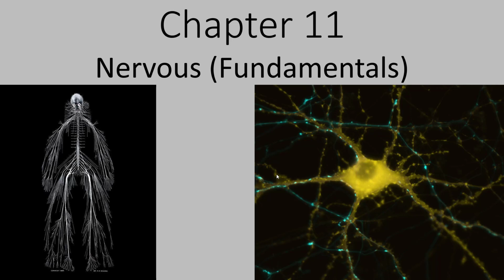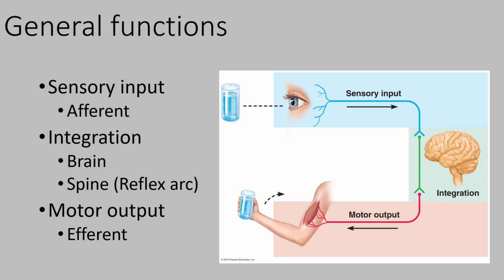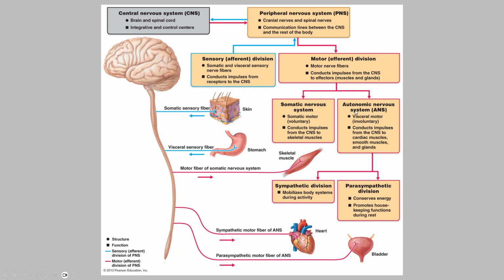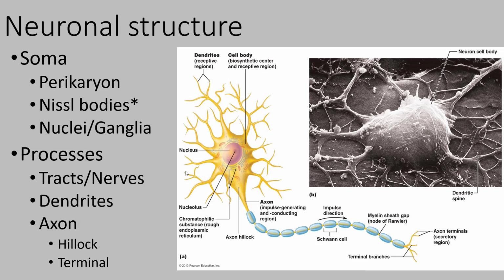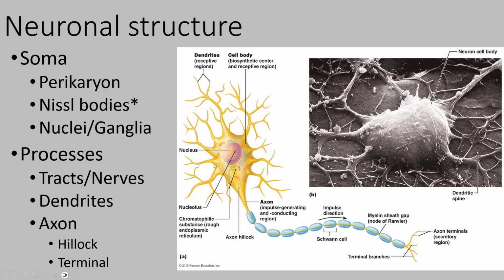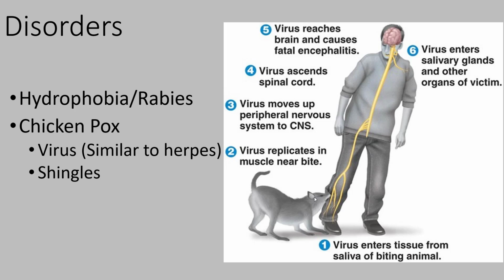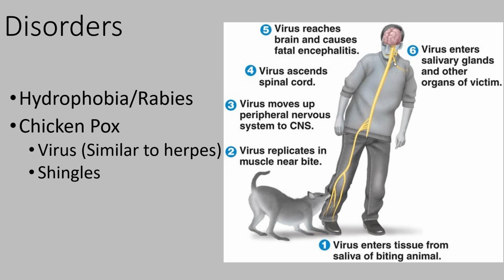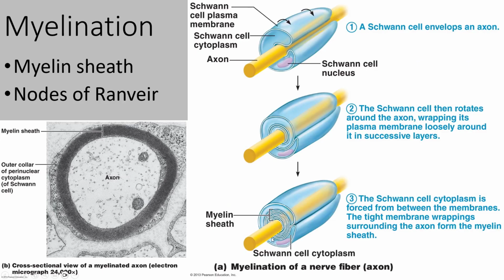Chapter 11 Part 1: Overview of Nervous Tissue